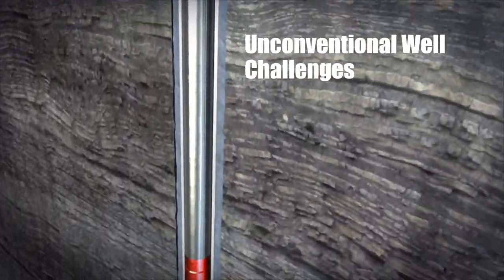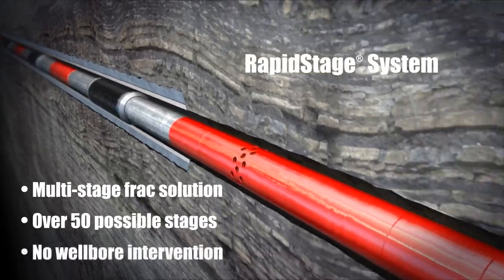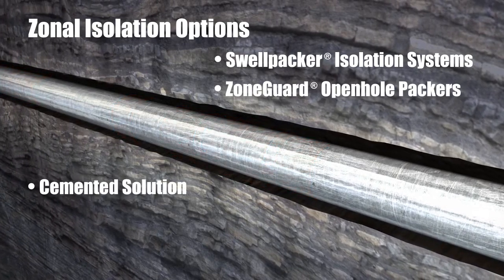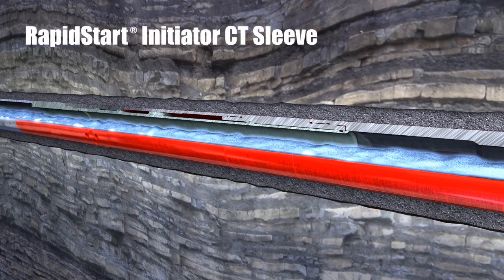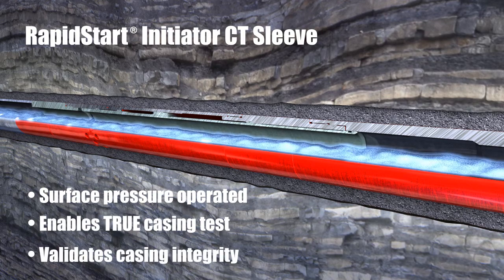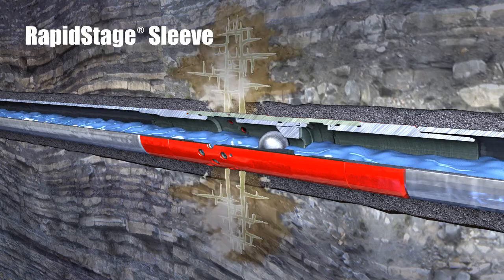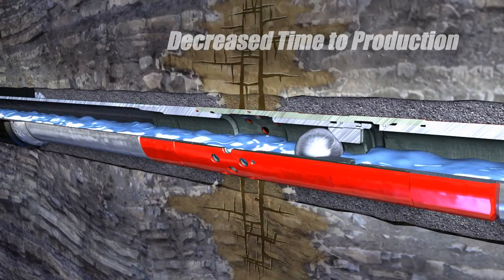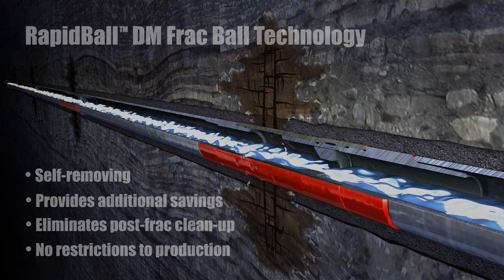RapidStage® Multistage Well Stimulation Treatment System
RapidStage® Multistage Frac Sleeve Systems sleeve systems deliver superior accuracy, reduced costs, and optimized completion of multistage wellbores by enabling highly accurate placement of stimulation treatments without intervention. Whatever conditions your job requires, RapidStage systems help ensure the stimulation treatment covers the targeted areas and maximizes the stimulated reservoir area.